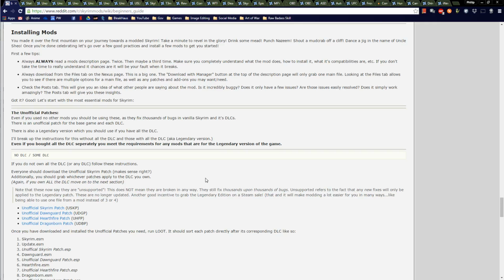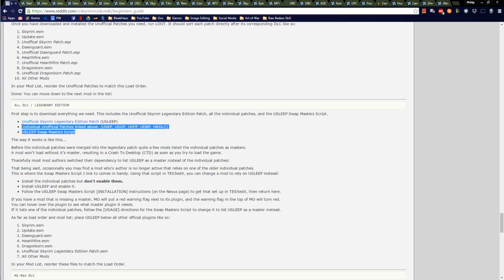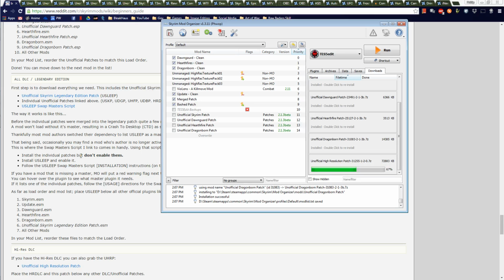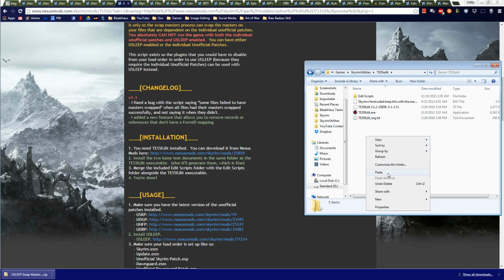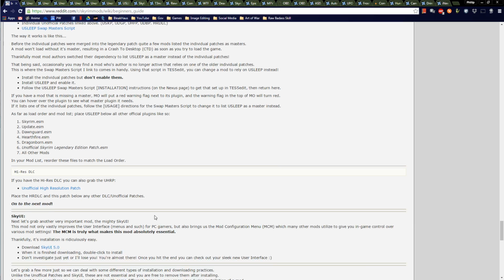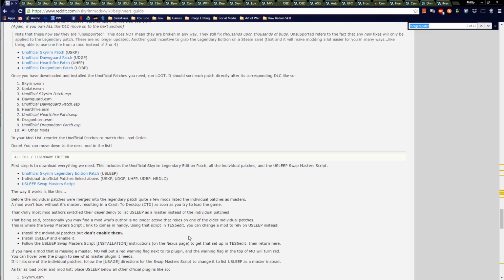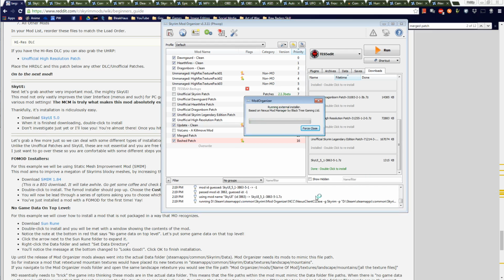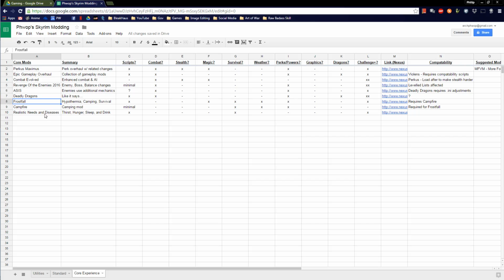Let's Mod Skyrim - Sky.Ep0.2: The First Steps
Skyrim has the potential to be one of the greatest games you've ever played but learning to mod it can be hellishly difficult.

In this half hour video I finish up a trusted reddit guide to beginning your Skyrim journey. It's not terribly polished or short, but it got me there and I felt like I would've liked to have had something like it myself, so here it is.

On my channel I'm always happy to provide strategic and tactical commentary as well as that personal experience in the most difficult and rewarding of games. If you haven't caught one of my series before then grab your notepad, twist your bond-villain-esque mustache, and prepare to face and crush the games that make other Let's Players break out in cold sweats. Because on my channel we play to win.